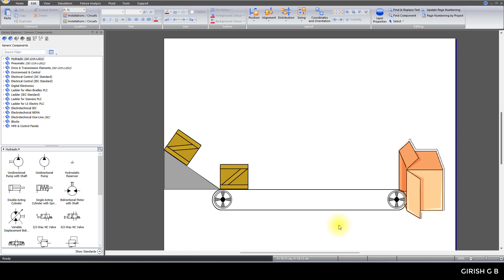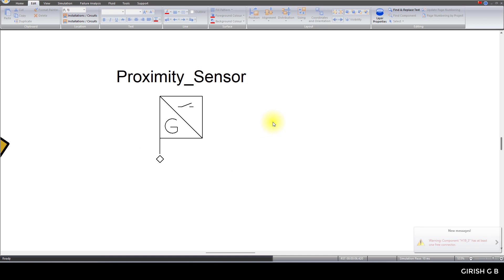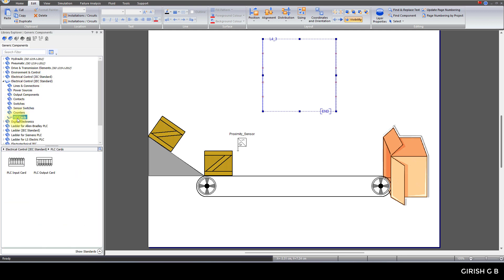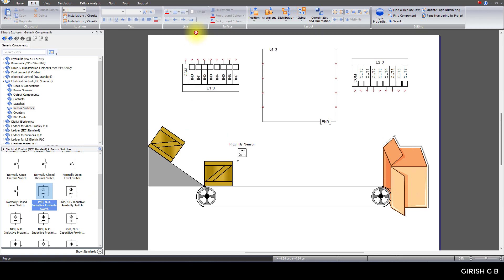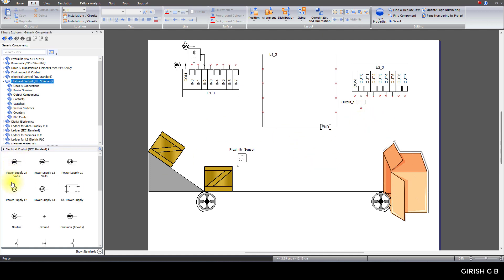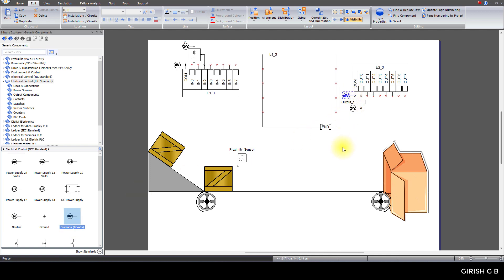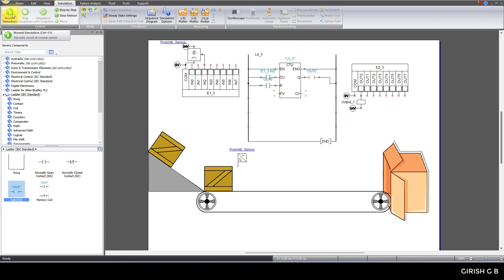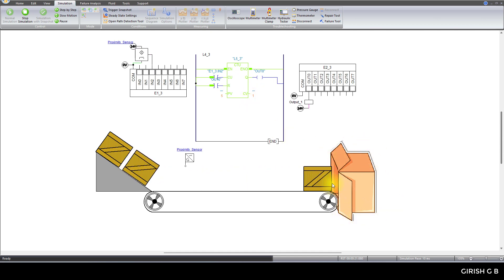W6P2 PLC Ladder program to count number of objects moving on the conveyor (AUTOMATION STUDIO)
Objects are moving on conveyor. Implement a Counter to count the object detected on the conveyor at the packaging department using Proximity IR sensor and update onto PLC. We need to pack five objects in the empty box. Implement this automatic cycle in PLC using ladder language.